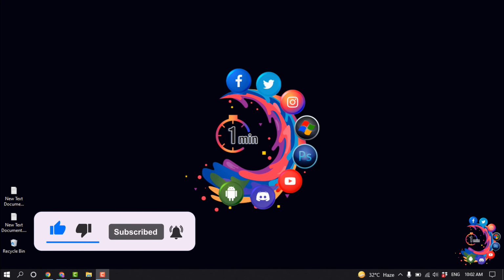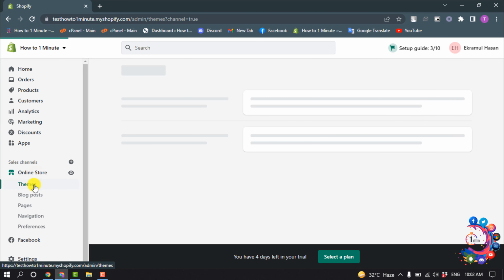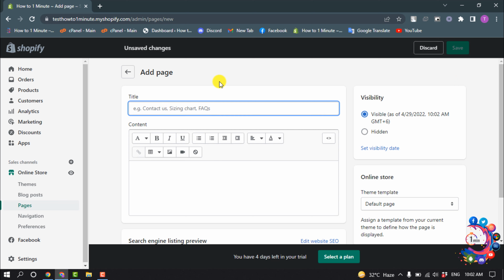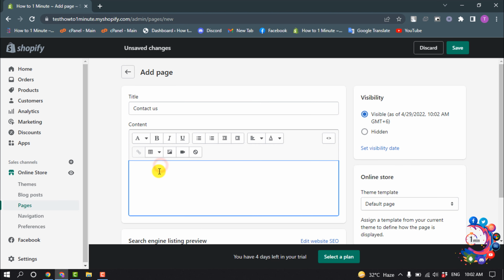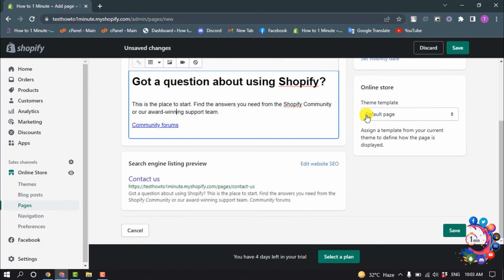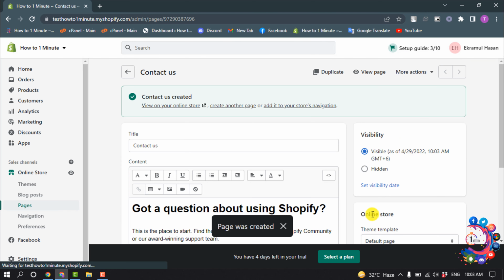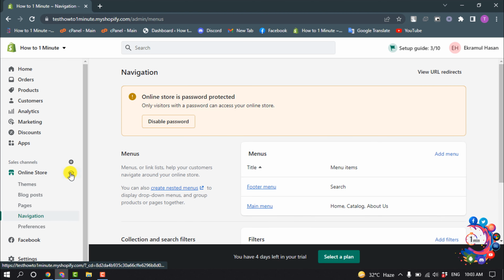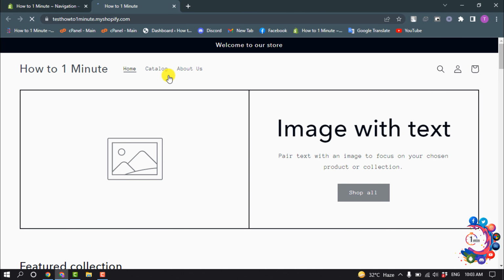How to add a contact us page in shopify 2026 (Quick & Easy)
Offer multiple contact options.
Encourage customers to self-serve.
Make it customer-centric.
Provide reassurance.
Maintain your brand voice.
Include a CTA.
Use social proof.

"shopify contact form email"
"shopify contact form liquid"
"shopify multiple contact forms"
"shopify change contact form email"
"where does shopify contact form go"